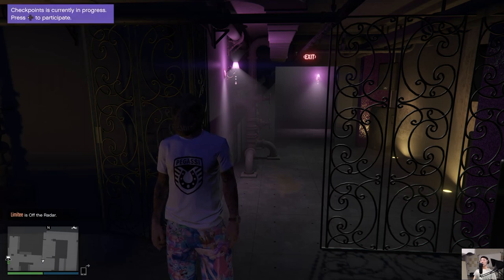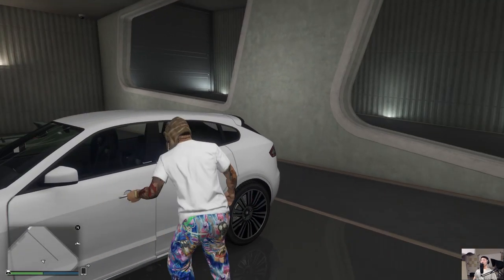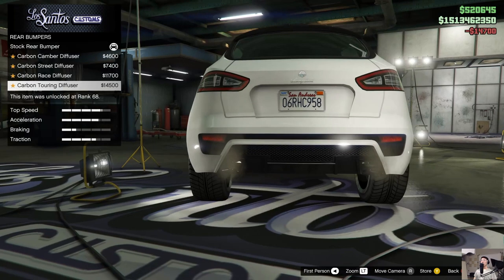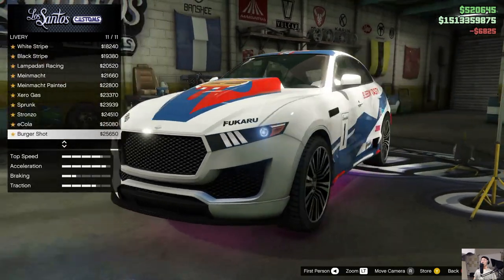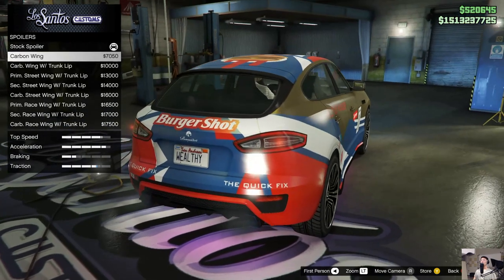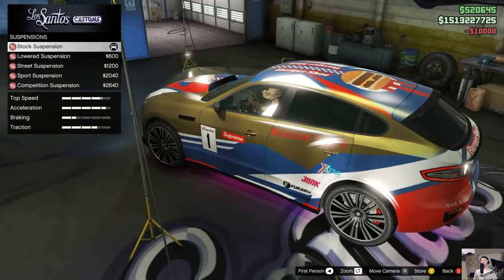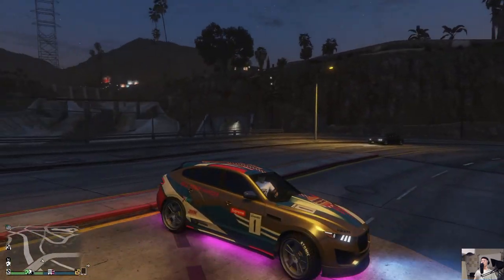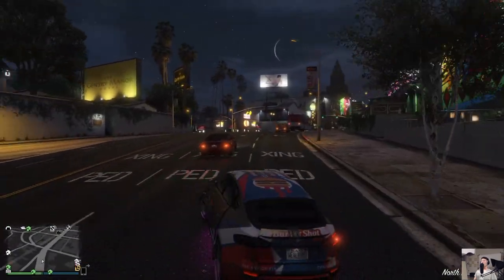Lampadati Novak customization - GTA V Online